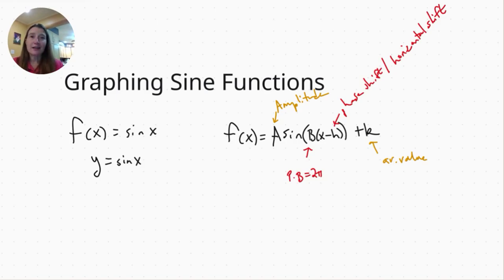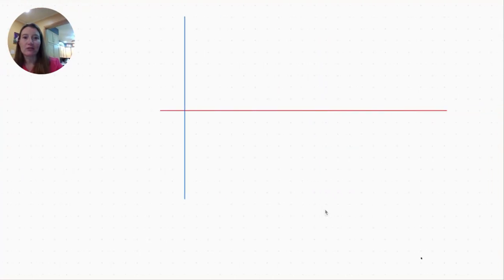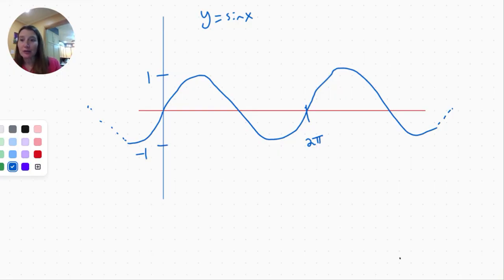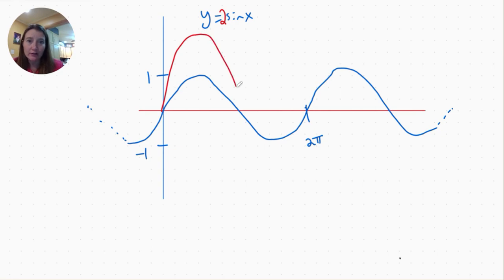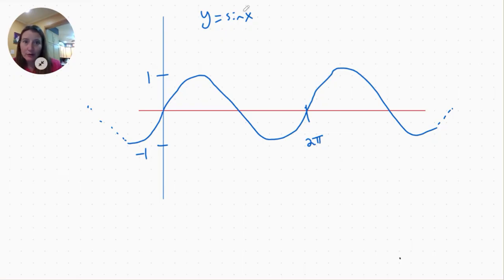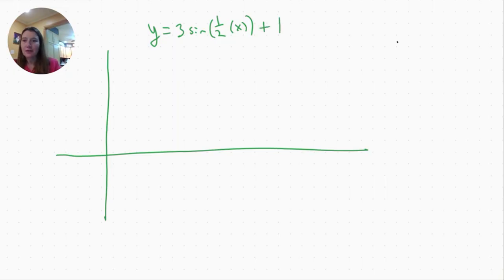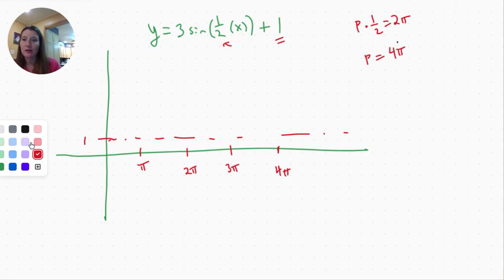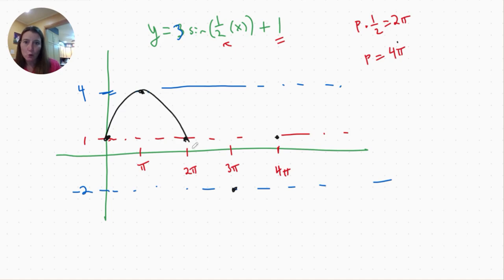Graphing Sine Waves (Precalculus) - One Minute Math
This brief video gives a short example illustrating how to graph a sine curve. For a full explanation of how sine graphs are developed,